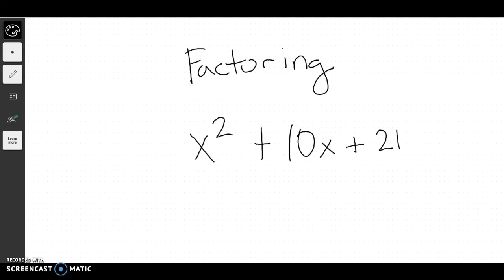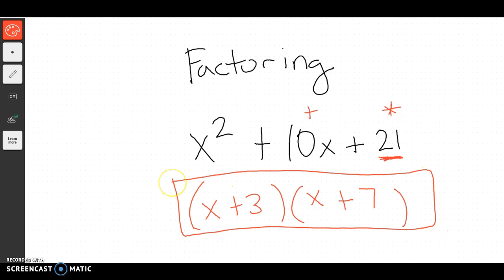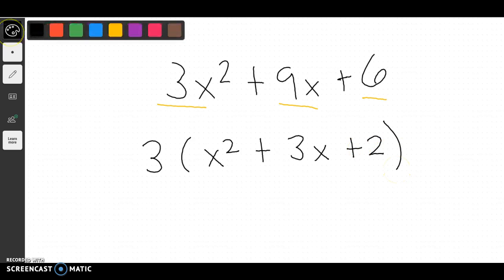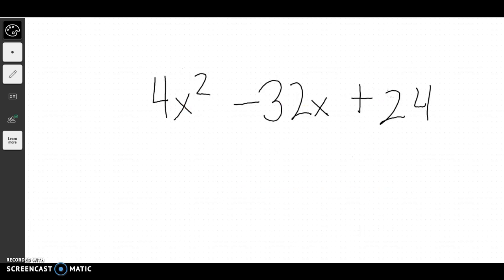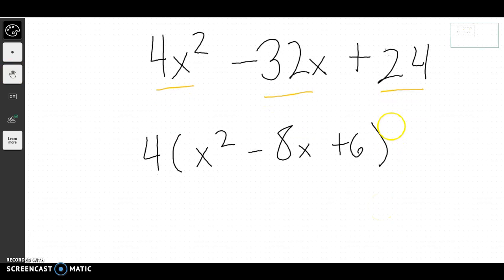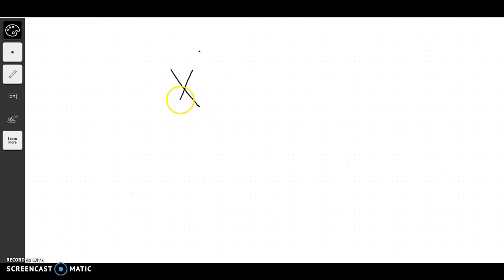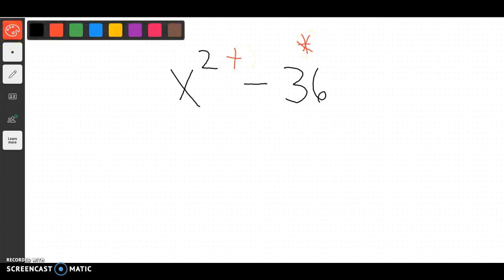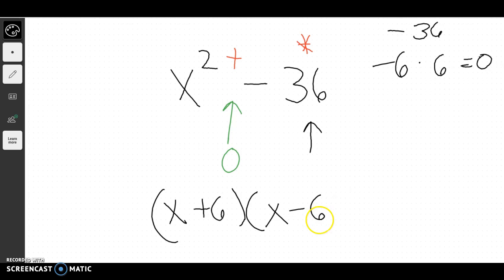special case factoring